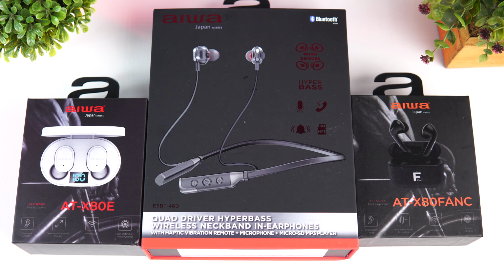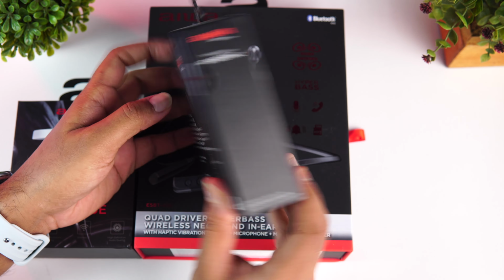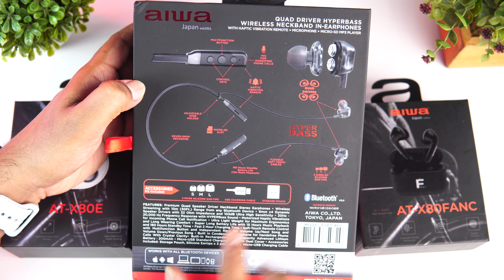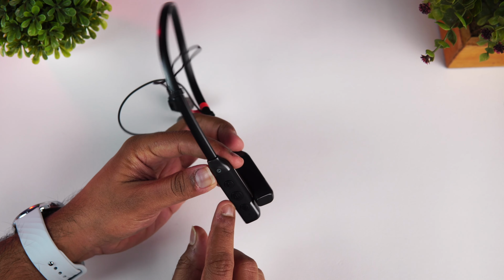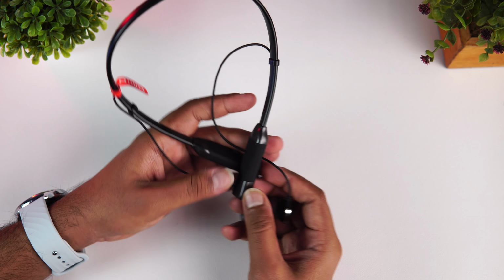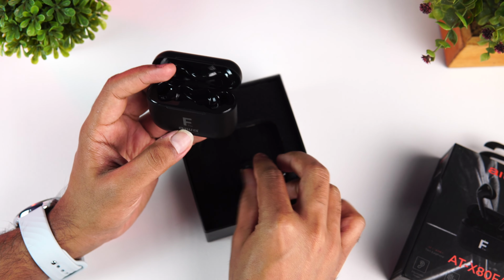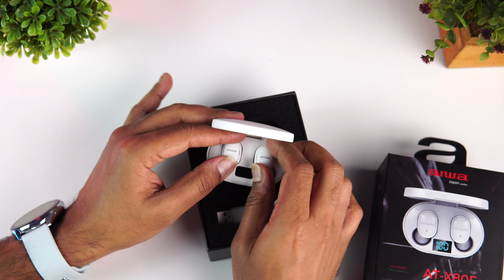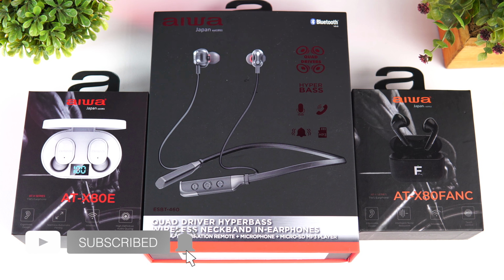AIWA TWS and Neckband Earphones Hands on- AT-80XFANC, AT-X80E & ESBT 460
AIWA has launched their new earphones in India including TWS and neckband, here is the hands-on with AT-80XFANC, AT-X80E & ESBT 460.